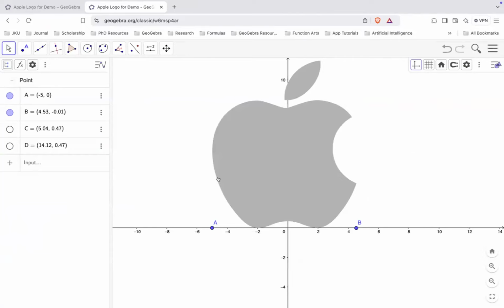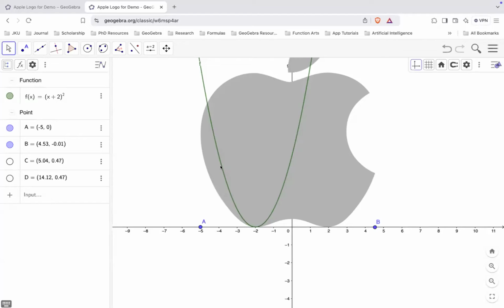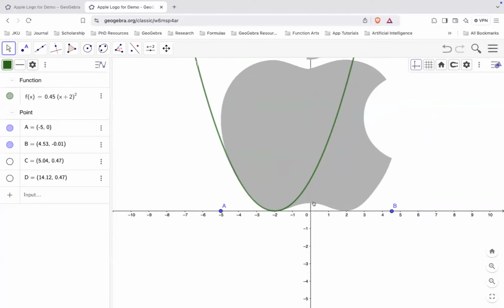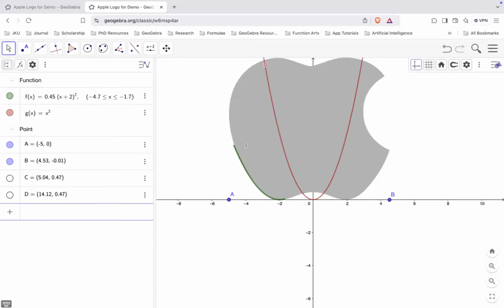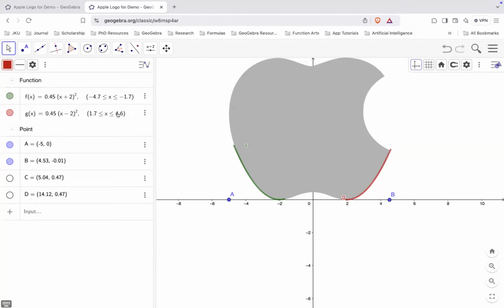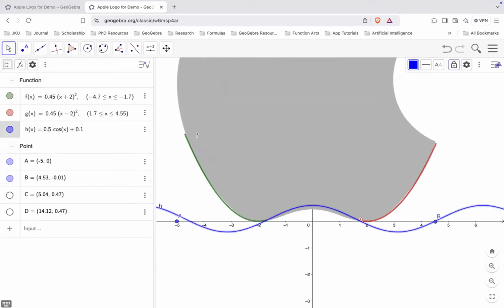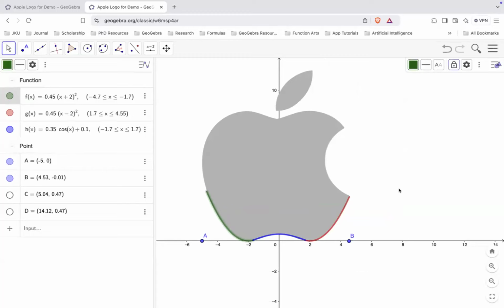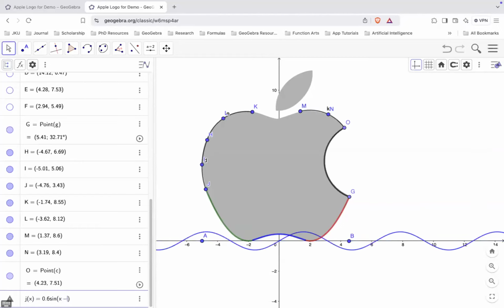Function Art Webinar (Part 7 of 8) - Using graphs of functions to trace artworks